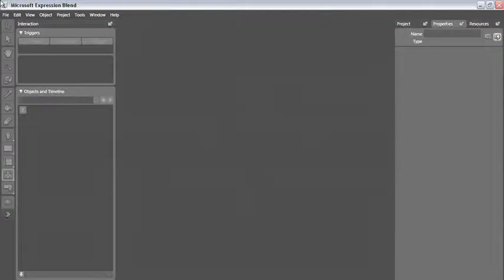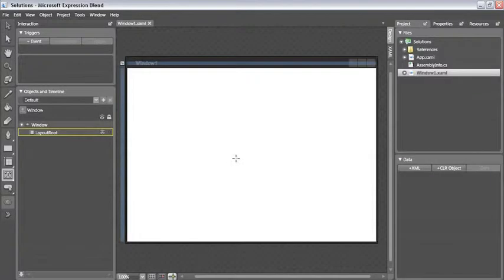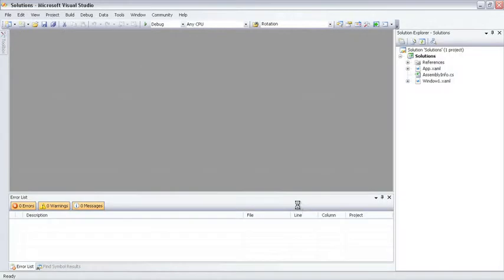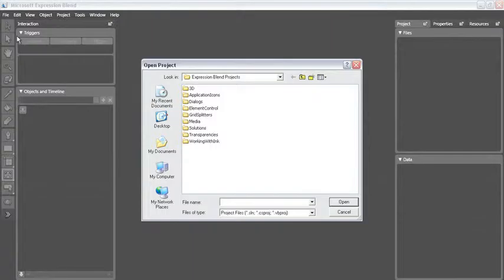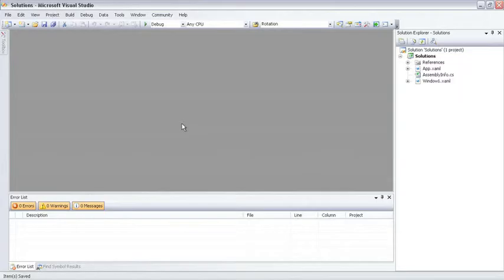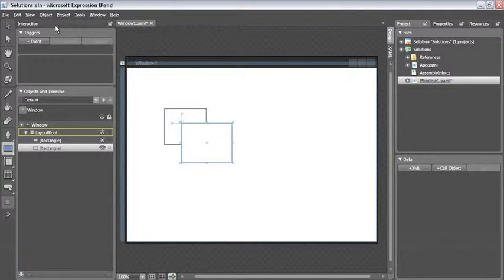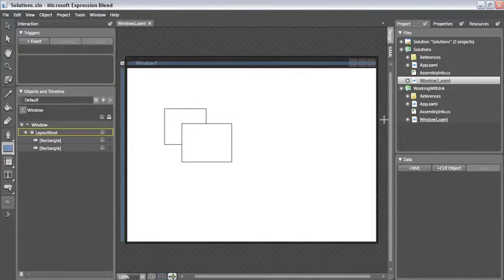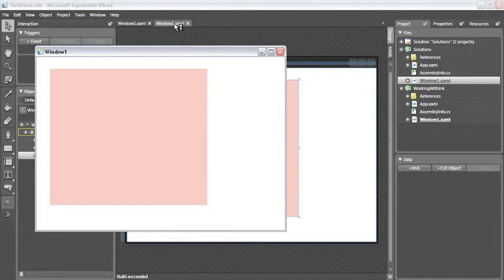TEBES P04 C04 L11 Working with Solutions